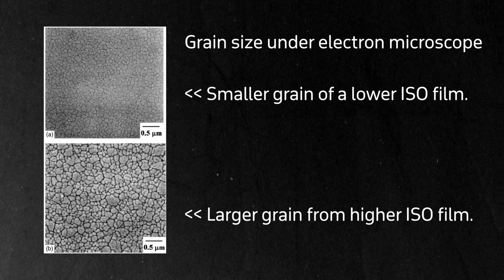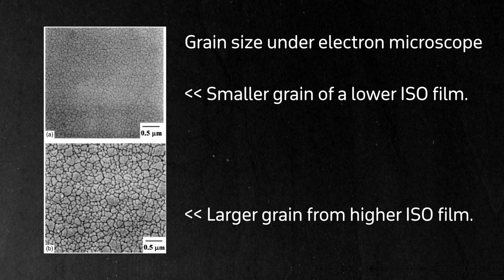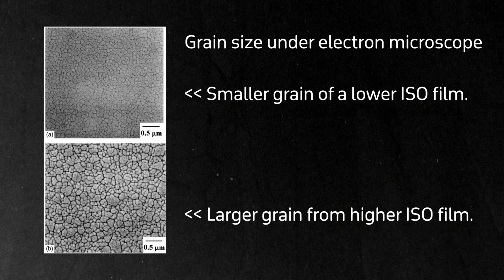ISO: The Secret to Stunning Film Photos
This video makes up a 3 part series covering the fundamental basics of exposure when it comes to film photography. The videos of Aperture and Shutter Speed are currently in production but once up there will be a link to those as well as a playlist housing any future 'Film Photography Basics' videos.

ISO is a fixed variable in film photography. It is a measure of how sensitive a film stock is to light and understanding its effects will allow you to shoot a wider range of subject matter in more varied environments as well as actually give you MORE control over aperture and shutter speed.

Henry on Minute Physics made a great video explaining ISO in digital cameras which you can find

If you have any questions please leave them in the comments and i will get back to you with an answer.

00:00 Intro to ISO
1:26 Setting ISO
1:54 Understanding the Numbers
3:22 Grain
4:18 Controlling ISO
4:53 Pushing Film
5:25 Pulling Film
5:57 Overexposing Colour Film
6:51 Power of ISO
7:23 Outro

Thanks for watching See my Amazon storefront for a range of products I use on pretty much every video I make or is ideal for anyone looking to get started with film photography.